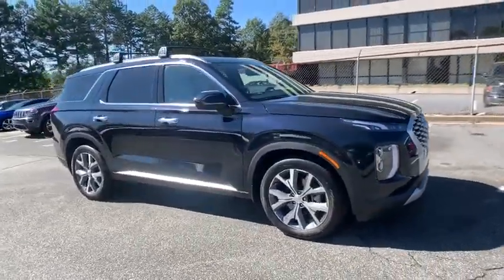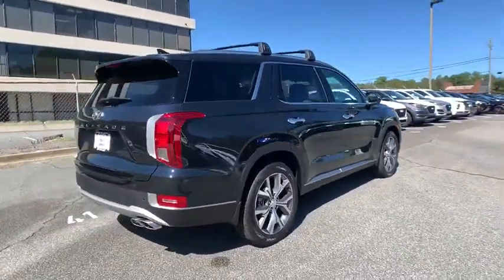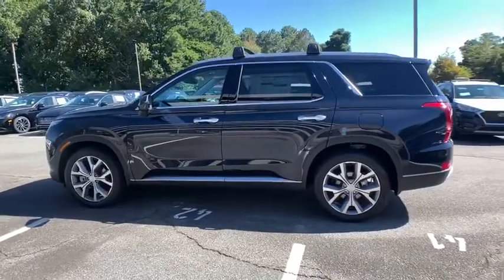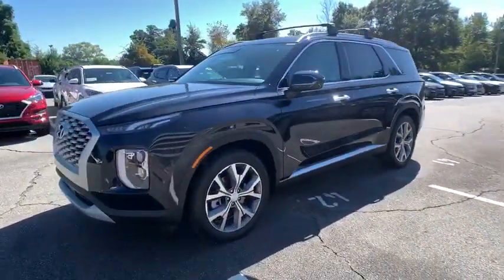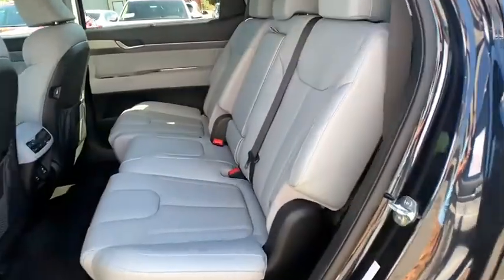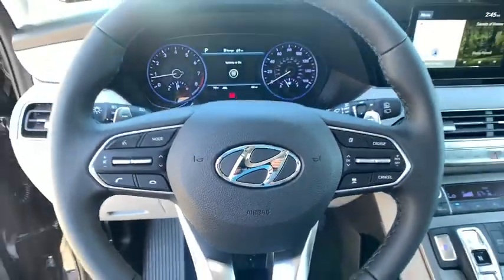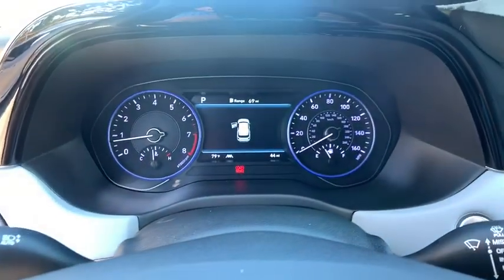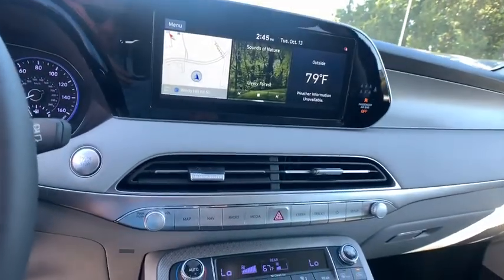2021 Hyundai Palisade Smyrna, Marrietta, Atlanta, Alpharetta, Kennesaw, GA 334106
Moonlight Cloud New 2021 Hyundai Palisade available in Smyrna, Georgia at Ed Voyles Hyundai Kia. Servicing the Marrietta, Atlanta, Alpharetta, Kennesaw, GA area.

2021 Hyundai Palisade SEL 3rd row seats: split-bench, Apple CarPlay & Android Auto, Cloth Seat Trim, Electronic Stability Control, Front Bucket Seats, Heated door mirrors, Heated Front Captain's Chairs, Panic alarm, Power moonroof, Radio data system, Radio: AM/FM/MP3 Display Audio, Remote keyless entry, Security system, Split folding rear seat, Traction control, Turn signal indicator mirrors. 19/26 City/Highway MPG* All available rebates are applied to the advertised pricing. Advertised pricing is on in-stock units only and includes all applicable dealer discounts, manufacturer discounts, and incentives. Prices exclude tax, tag, title, and electronic filing fees. A copy of the advertisement must be presented at time of purchase to receive any special or advertised price. Prior sales are excluded. Cannot be combined with website offers. We attempt to update this inventory regularly; however, there can be a lag between the sale of a vehicle and the updating of inventory. * The efficiencies of eCommerce permit us to offer eCommerce consumers pricing benefits. Therefore, prices on this website are available only to consumers who initiate their transactions via email or the contact mechanism of this website. * While every reasonable effort is made to ensure the accuracy of this information, we are not responsible for any errors or omissions contained on the pages of this website.